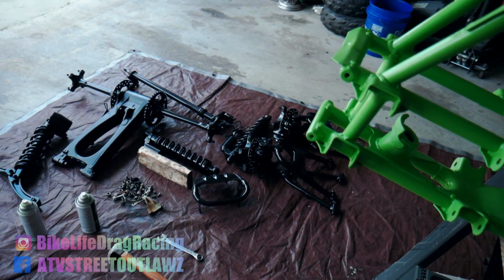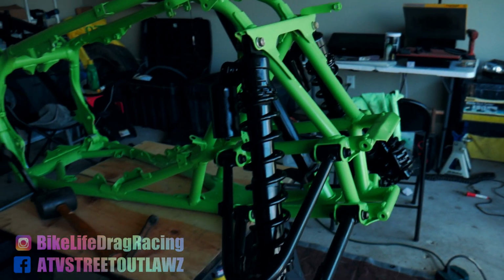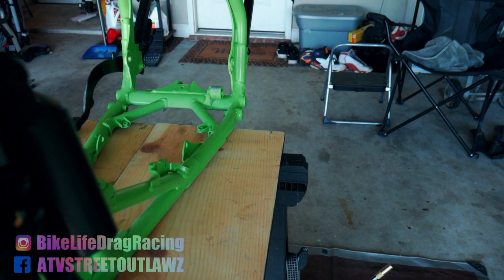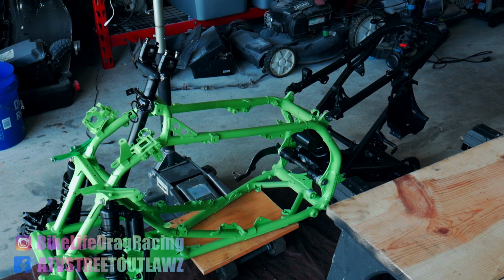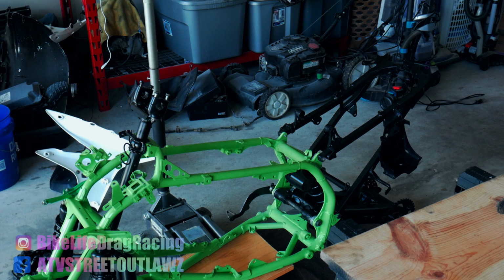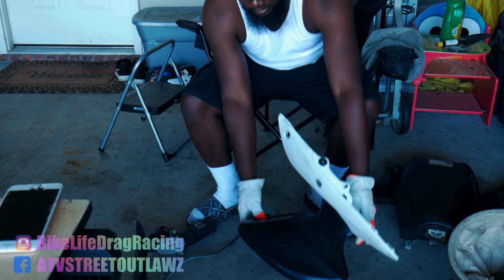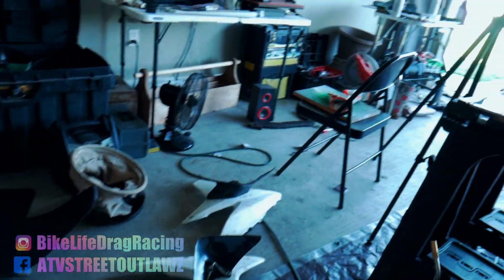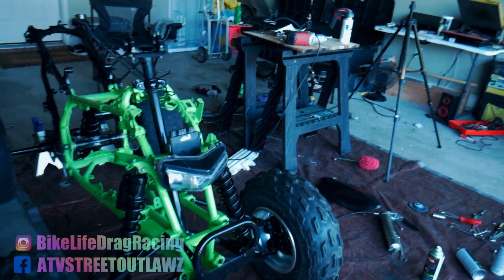Building My 2006 TRX450ER PT.1 | BIKE LIFE